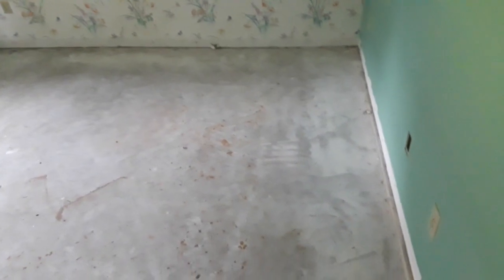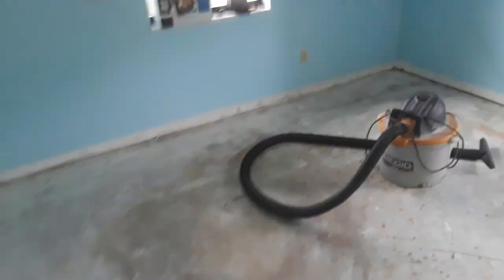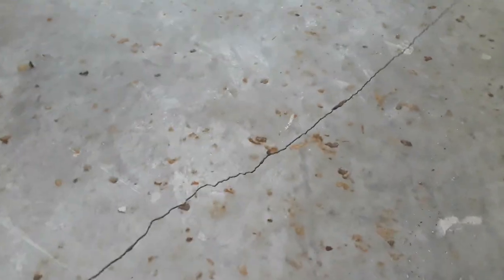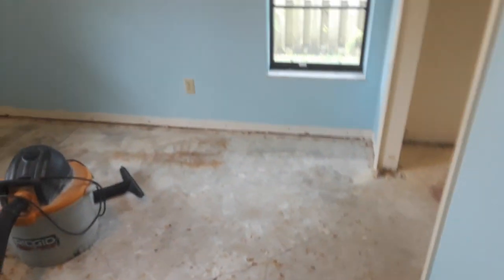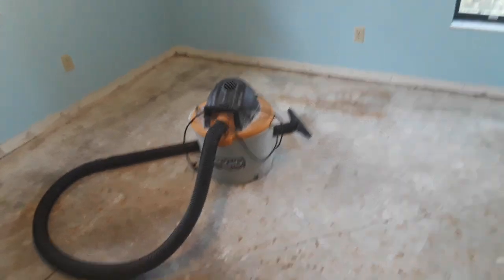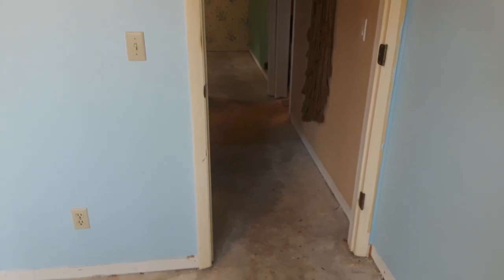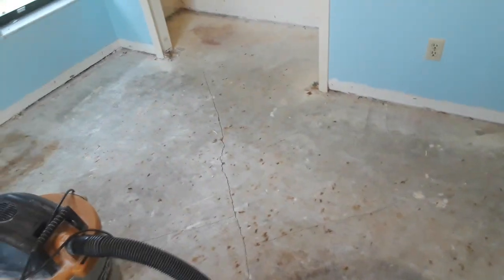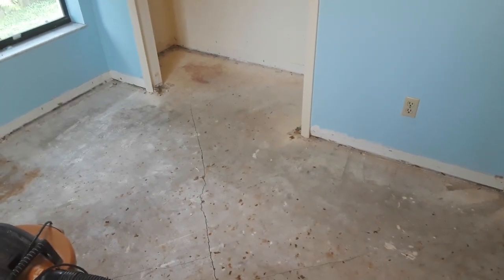Tile floor, kitchen, bathroom remodeling part 18